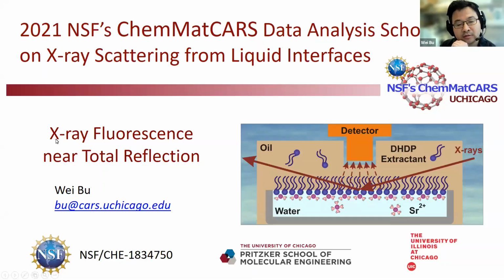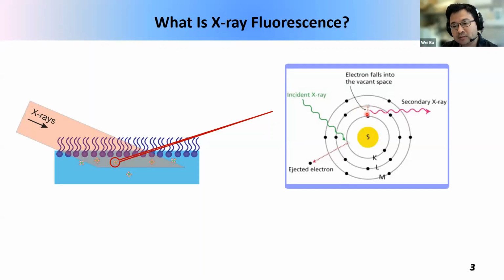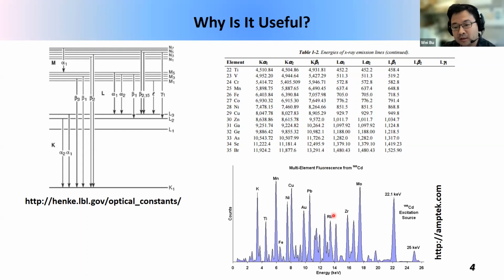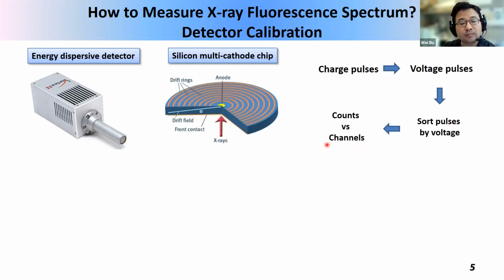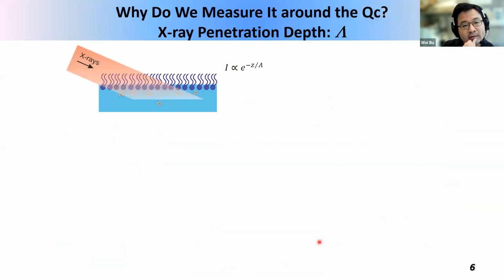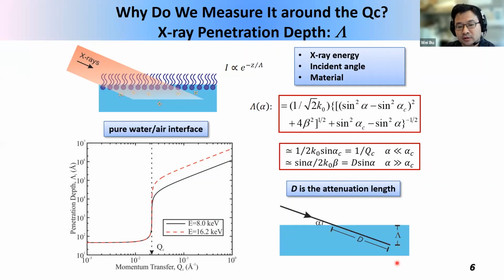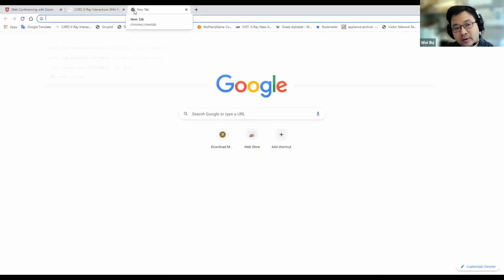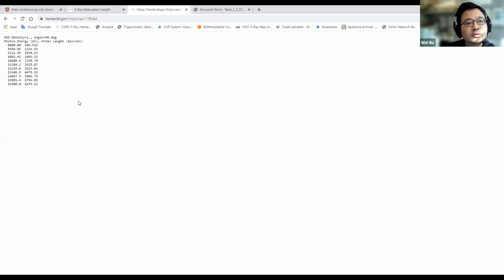11_X-ray Fluorescence near Total Reflection_Part1